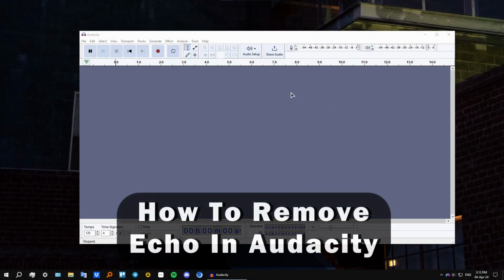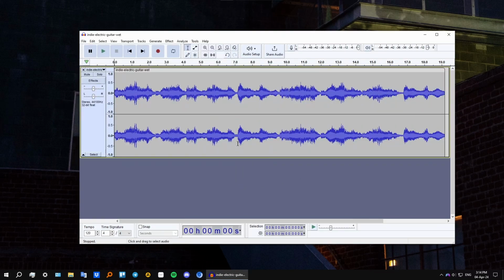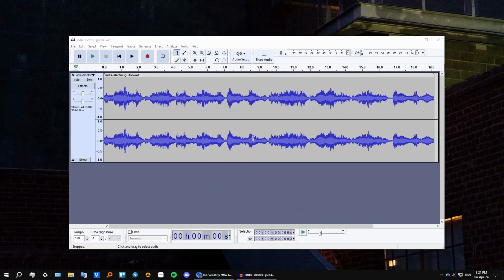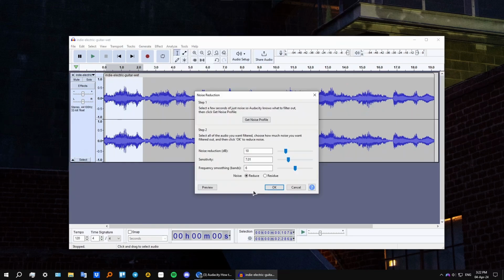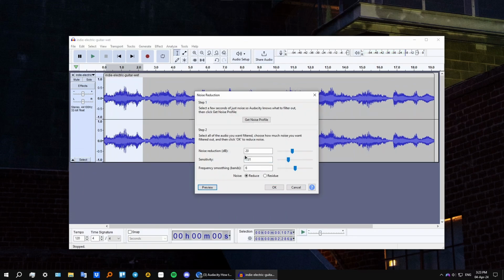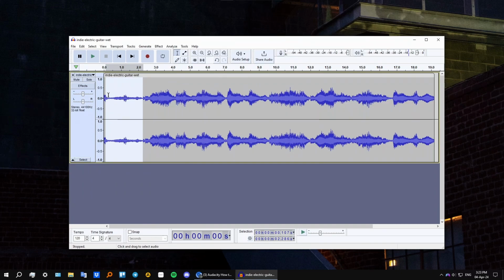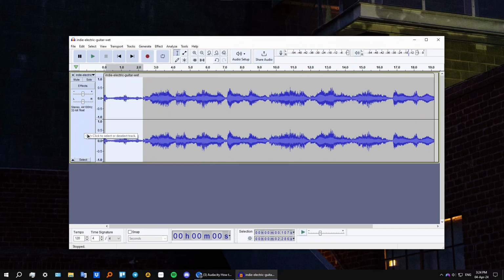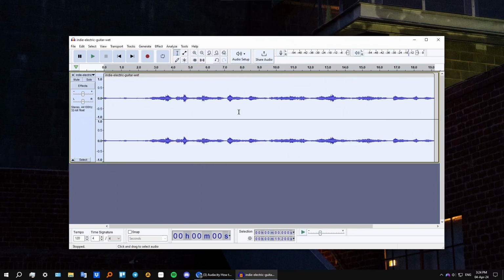How To Remove Echo in Audacity (2026) - Audacity Tutorial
How To Rmove Echo in Audacity (2026) - Full Guide!

In this tutorial i show you how to remove echo in Audacity.